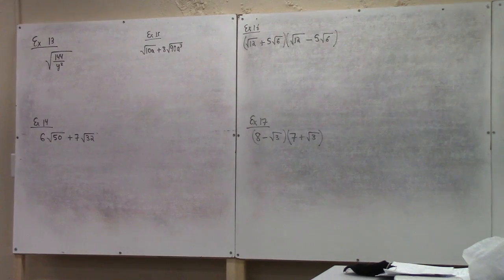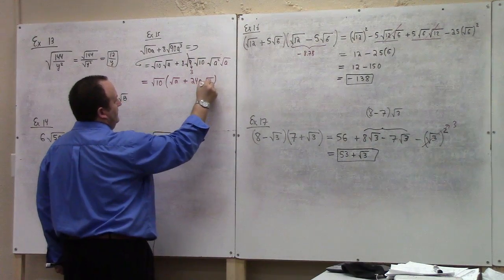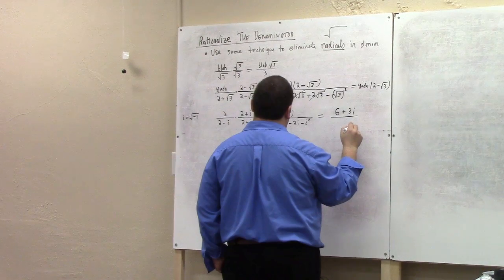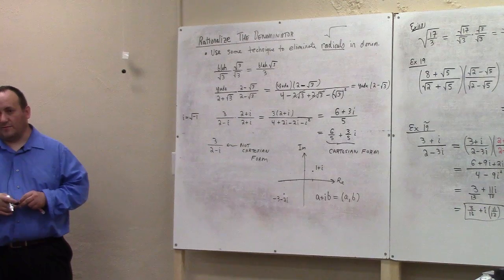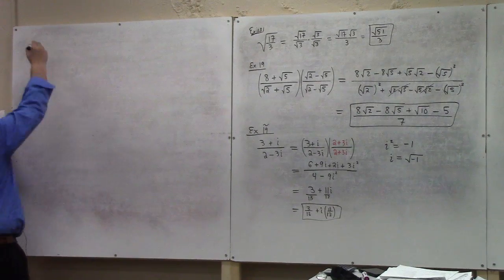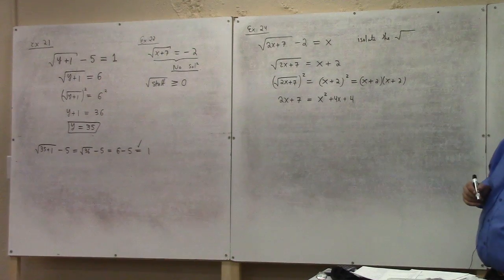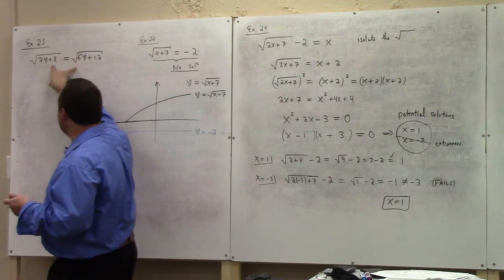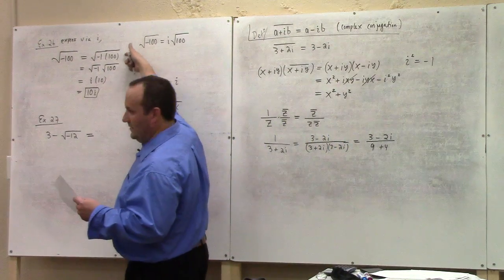MH 101, radical simplifications and solving radical equations, 10-28-20 part 1